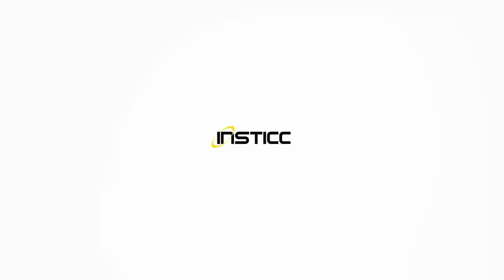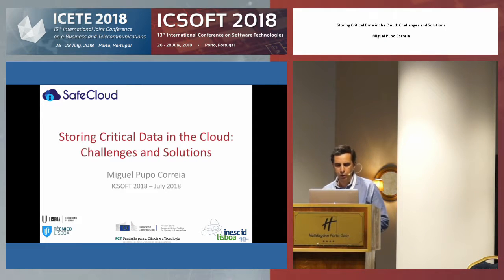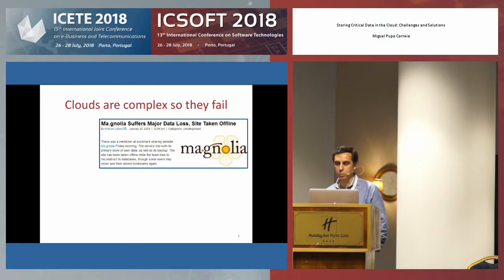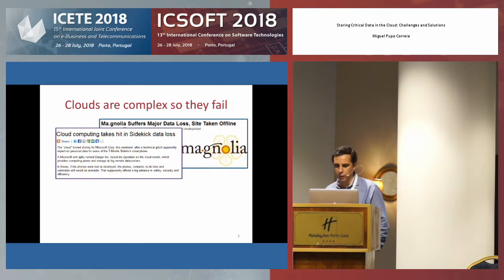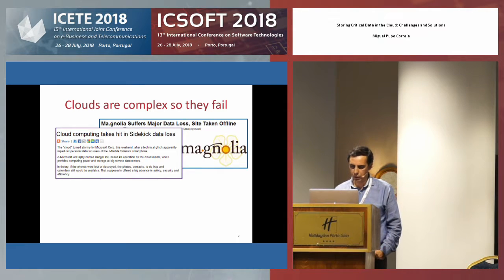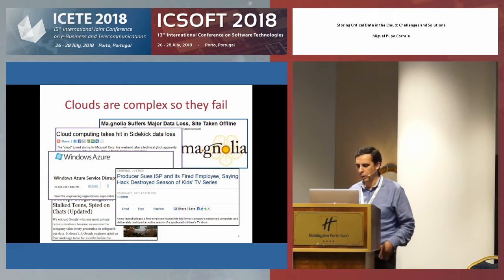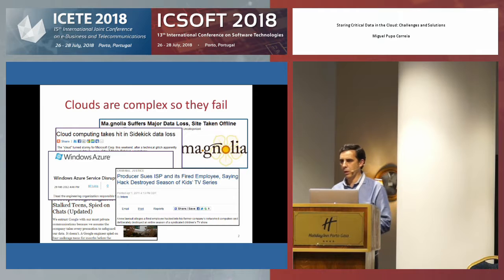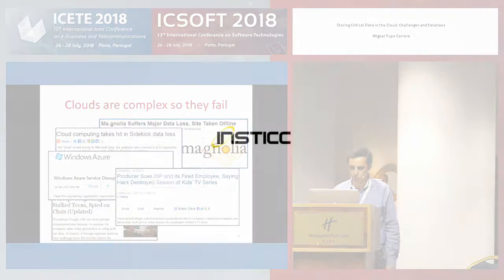"Storing Critical Data in the Cloud: Challenges and..." Miguel Pupo Correia (ICETE/ICSOFT 2018)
Title: Storing Critical Data in the Cloud: Challenges and Solutions

Keynote Lecturer: Miguel Pupo Correia

Abstract: Cloud storage services may fail in several ways, from temporary outages to data corruption, due to accidental faults or intentional actions. This talk starts by presenting a set of challenges that exist when storing critical data in the cloud, such as health and financial data. Then, it introduces a set of solutions to these problems: storing data in several clouds, Byzantine fault tolerance, encryption, secret sharing, and homomorphic digital signatures. These solutions are not presented in a void, but in the context of a set of services we have been developing for a few years: a cloud-of-clouds storage service called DepSky, the SCFS cloud-backed file system, and the SafeAudit storage integrity verification service.

Presented at the following Event:
ICETE, 15th International Joint Conference on e-Business and Telecommunications
ICSOFT, 13th International Conference on Software Technologies